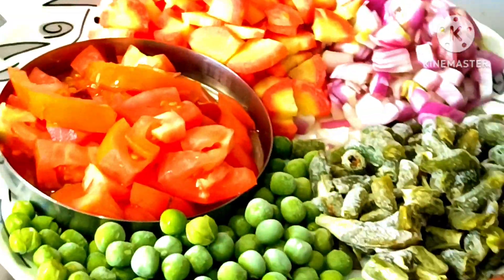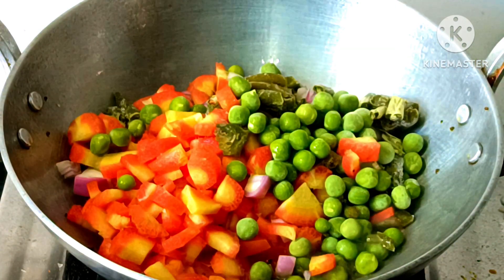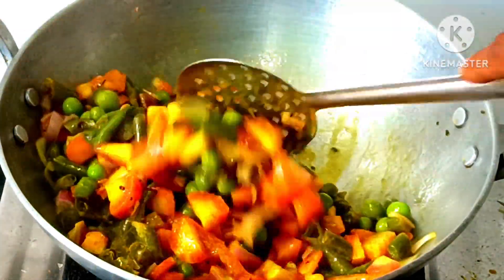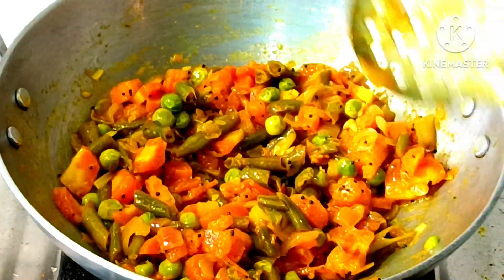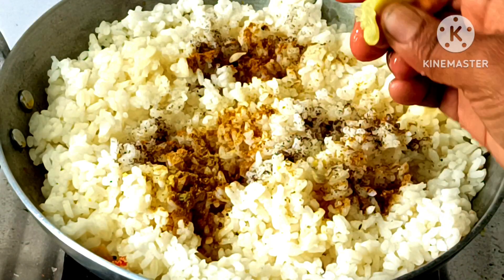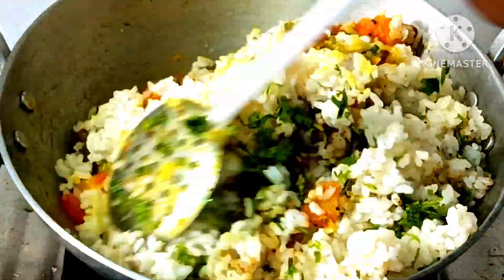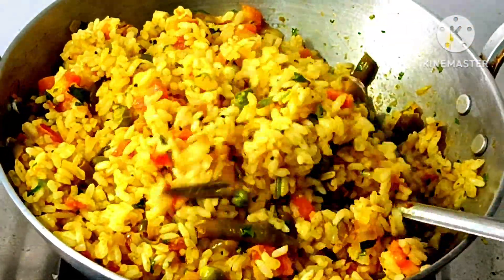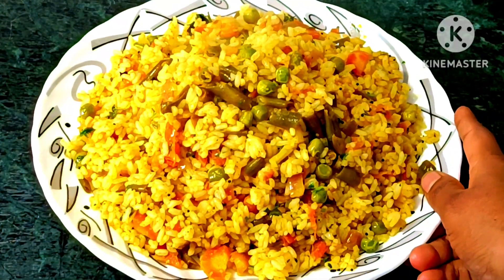बचे हुए चावल से नमकीन चावल बनाने की विधि।।how to make veg rice।।basi Bhat se nashta kaise banaen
bache hue chawal se namkin chawal banane ki vidhi bache hue chawal ki nashta bache hue chawal se kya banae ja sakti hai namkin chawal recipe in Hindi veg pulao recipe bache hue chawal ke nashta kaise banaen bache hue chawal se nashta banane ki tarika basi chawal ka breakfast recipe basi chawal se breakfast kaise banaen Indian dish by dev